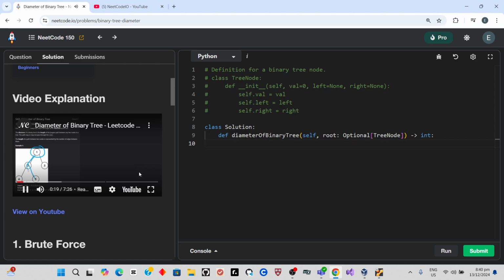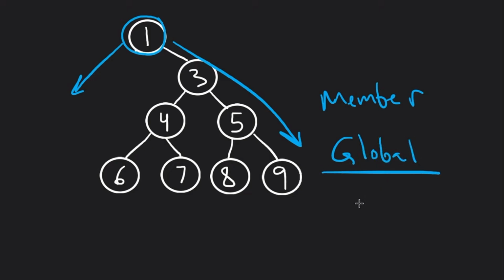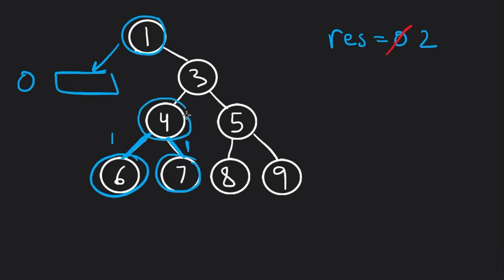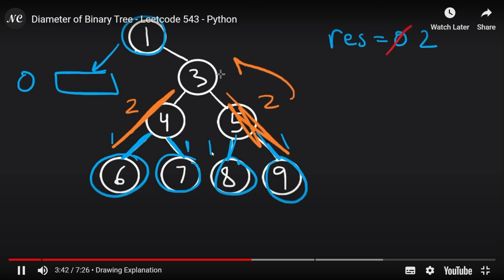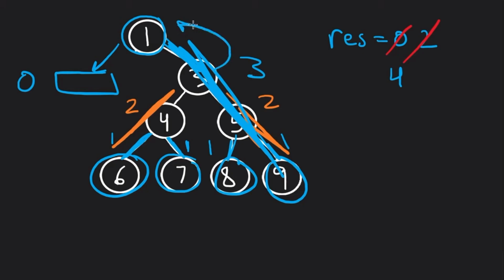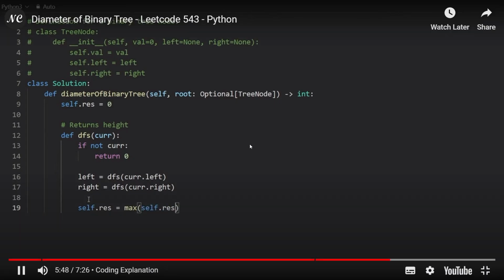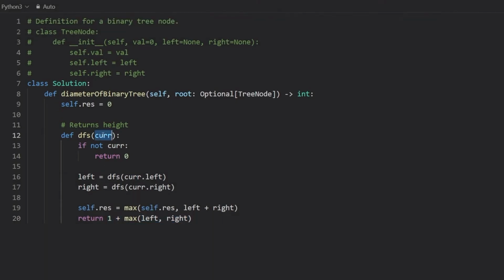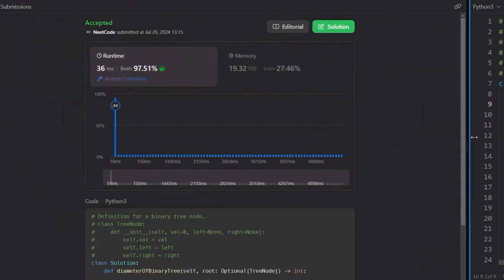Diameter ofBinary tree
recursion is recursion recursion the recursion